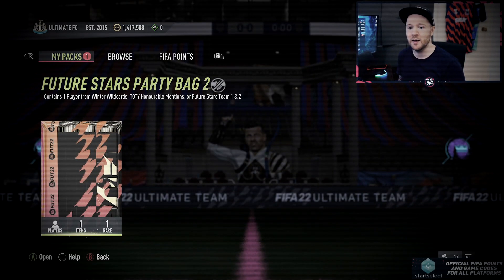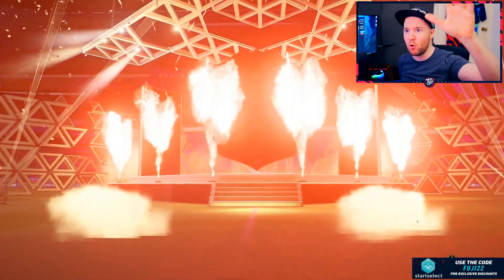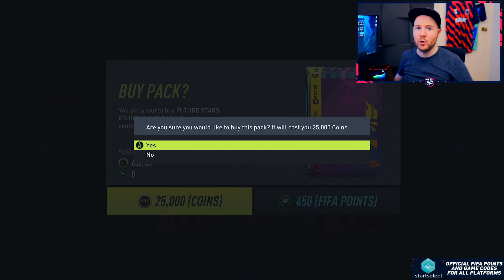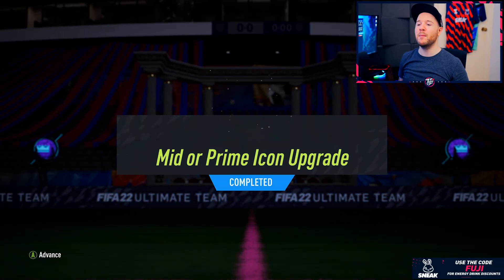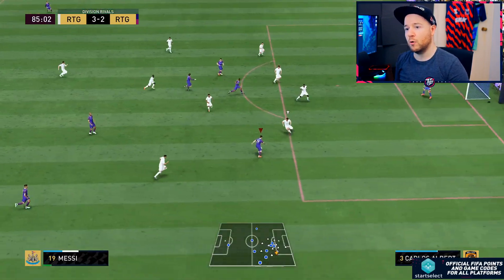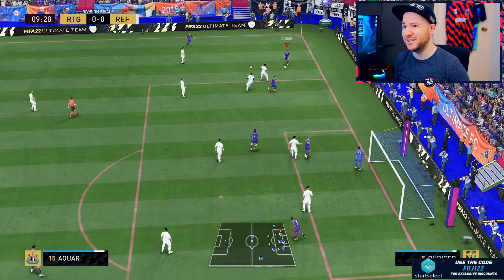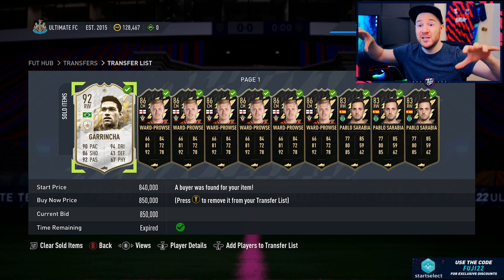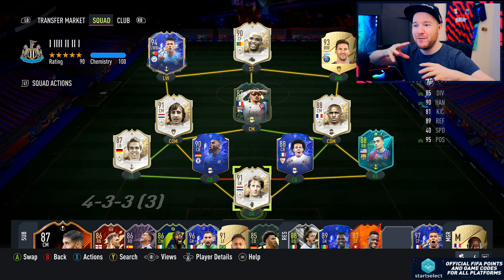We PACKED a PRIME Icon on the RTG!!! Ultimate RTG! Ep.117 - FIFA 22 Ultimate Team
FIFA 22, FIFA 22 Ultimate Team, FIFA 22 Road to Glory
❤ Sneak Energy! use code: FUJI

This channel is all about the FIFA franchise and specifically FIFA 22 Ultimate Team. I've been running a Road to Glory for a number of years now and it's definitely the best series that I produce on the channel. If you're not familiar with the term its essentially a no money spent journey where I grind through the Division Ranks, Fut Champs and do a little trading to build the ULTIMATE TEAM for FREE. You should expect to see Pack Openings, Squad Builders, Fut Champs and obviously the RTG itself in FIFA 22.

Feel free to drop a sub and follow the journey.

You'll see promotions in my video for StartSelect & Sneak Energy who are my partners.